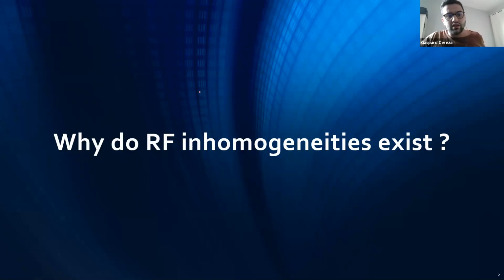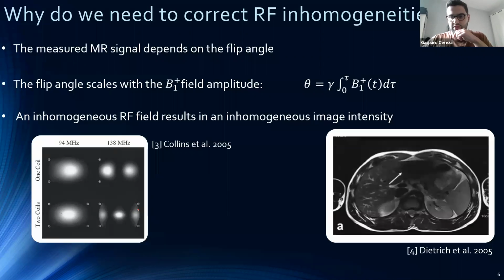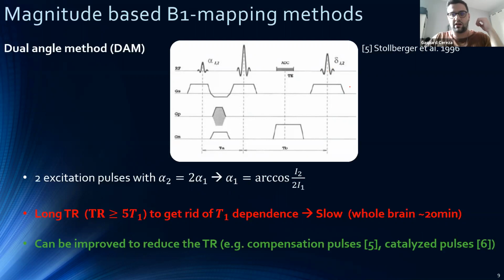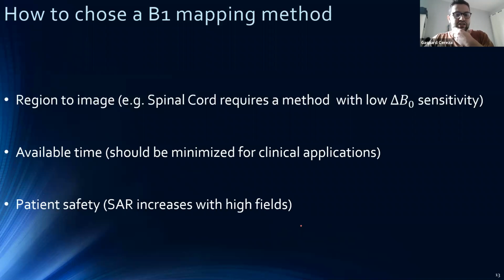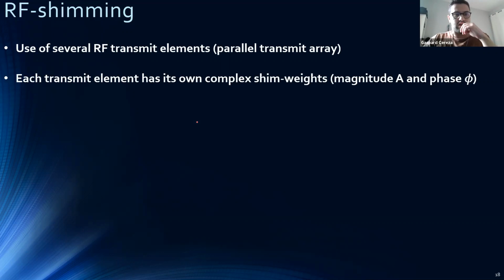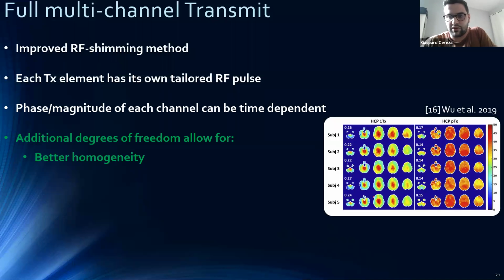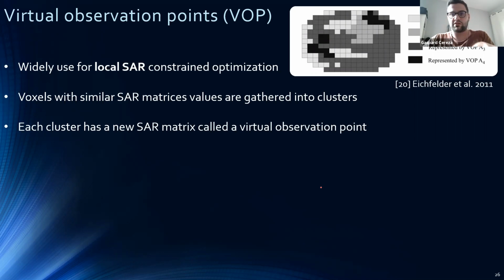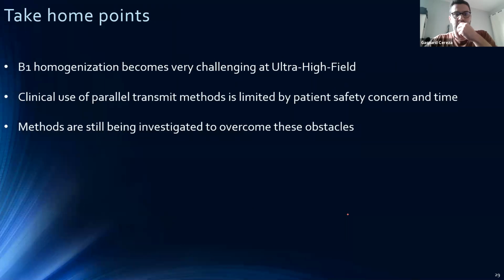Gaspard Cereza - Reducing the RF inhomogeneities for Ultra-High-Field MRI applications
Presentation given by Gaspard Cereza in the NeuroPoly lab meeting on 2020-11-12.